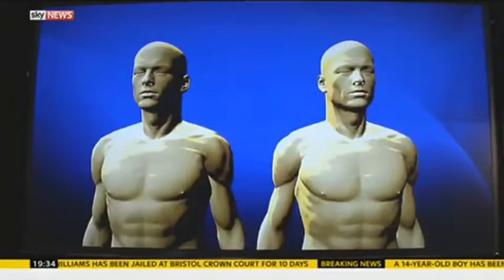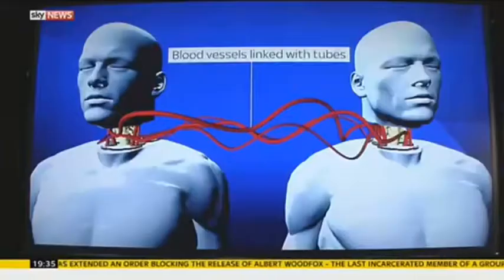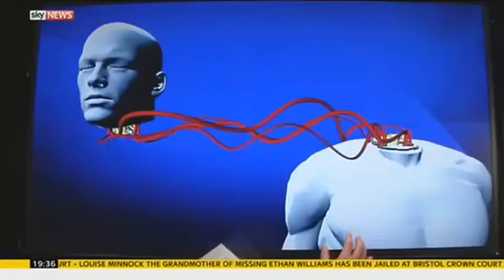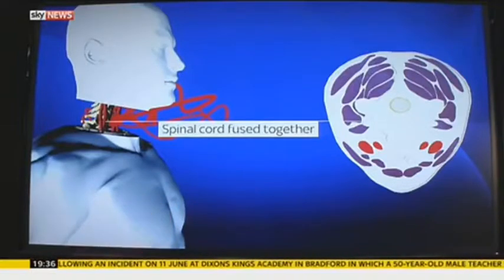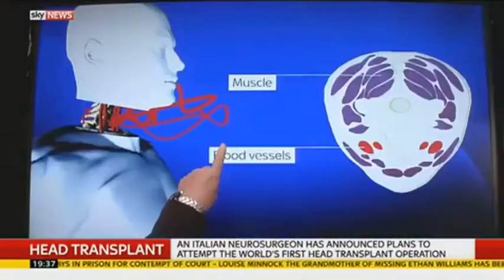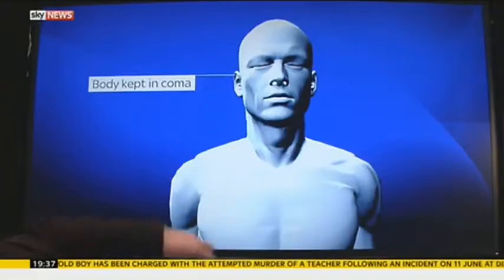HEAD TRANSPLANT HOW IT IS DONE!!!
An Italian doctor hopes to be the first surgeon to perform a breakthrough surgery that will involve transplanting of a real human head from a living person to another.
Preliminary surgery in corpses showed how the surgery a challenge will take place.
The surgery will be done in December.